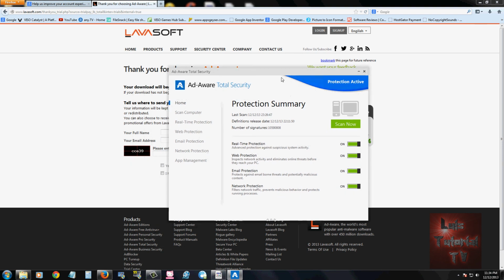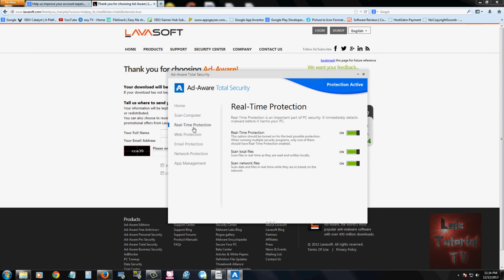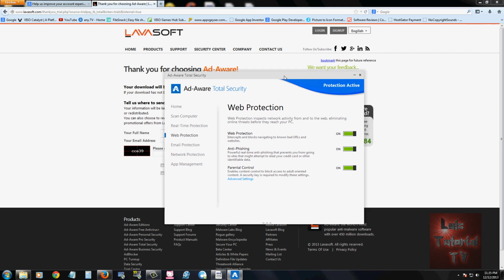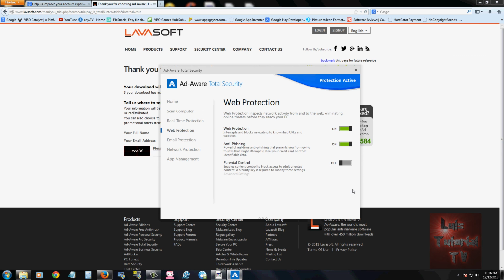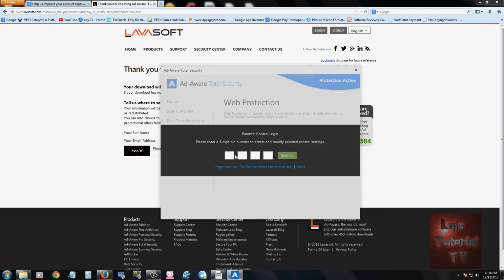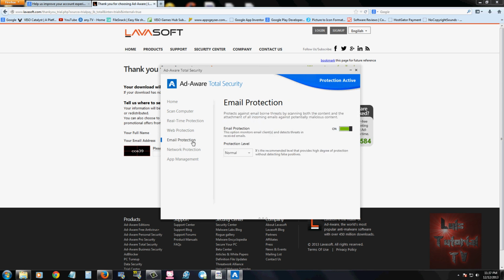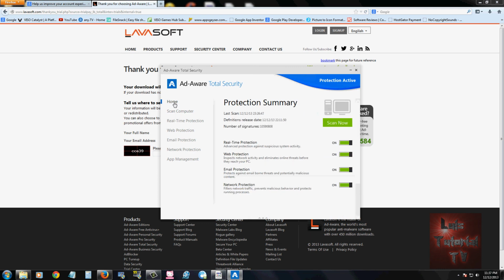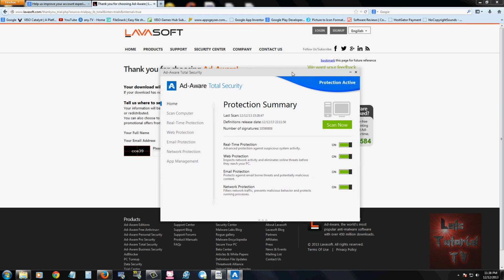Ad-Aware Total Security Antivirus 2014 Review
In this review we will be taking a look at Ad-Aware Total Security 2014, It is a very popular and high-rated software this year.

tune-up.